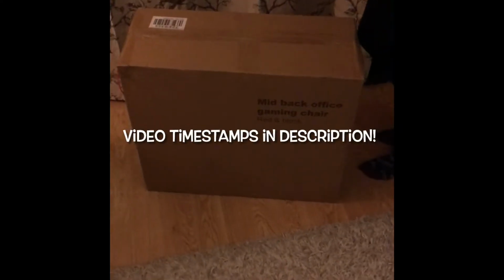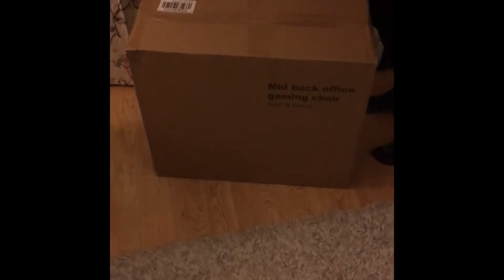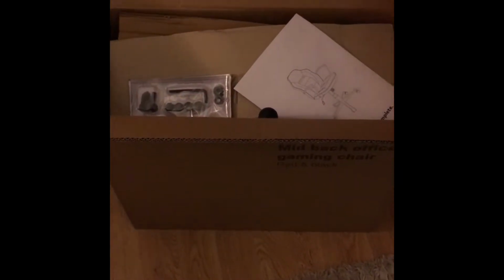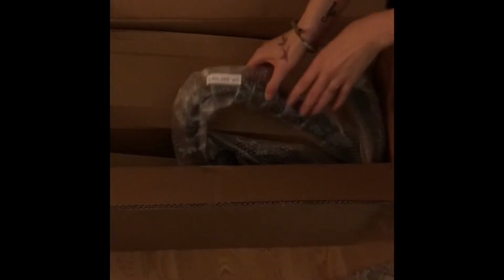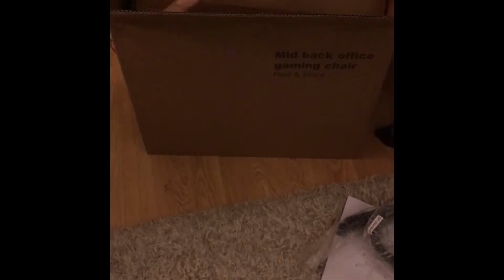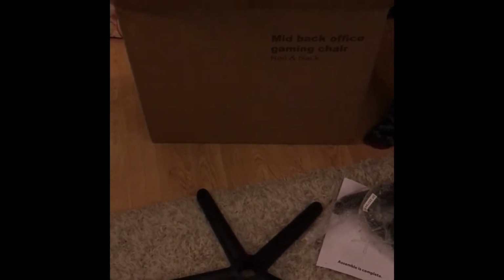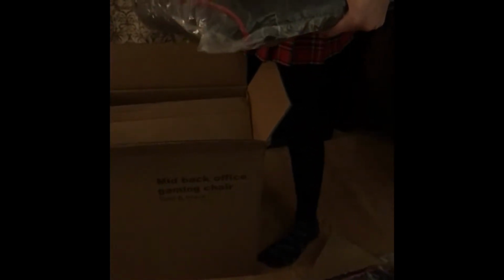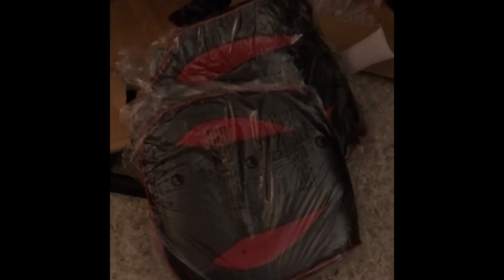Trying a £65 Gaming Chair. Unboxing and Review 🐸😊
Thought I would try out this bargain… £65 for quite a decent looking gaming chair!

Music track - Silver Shoes (©️Dave Smith 2021. Any reproduction of all or part of this audio is prohibited)

Timestamps;
0:00 Intro
0:37 Unboxing
3:43 Assembly (timelaspe)
4:56 Review